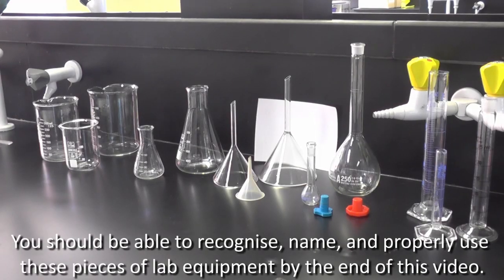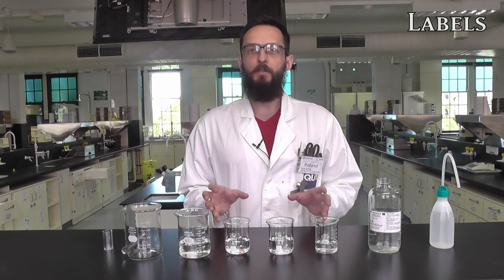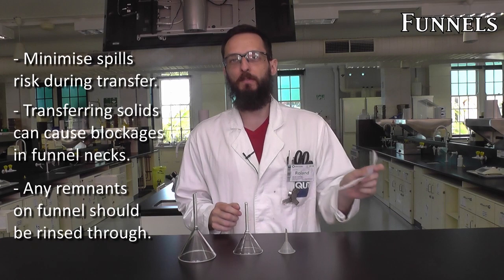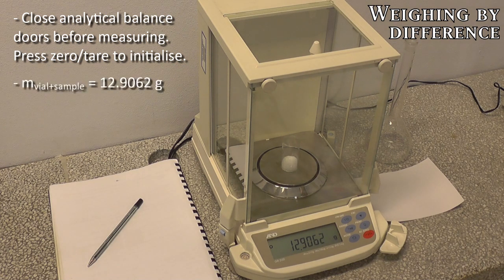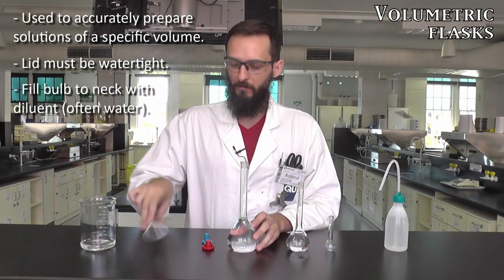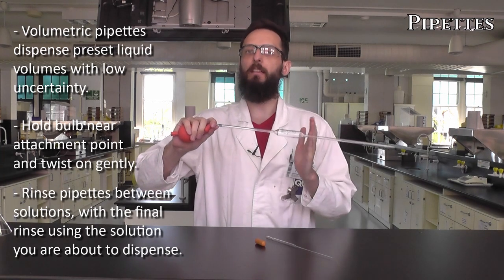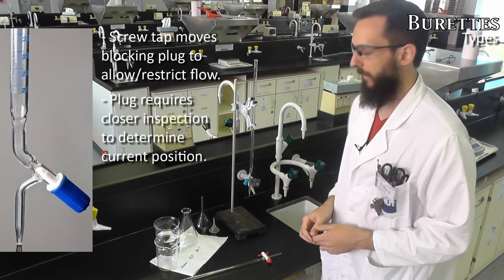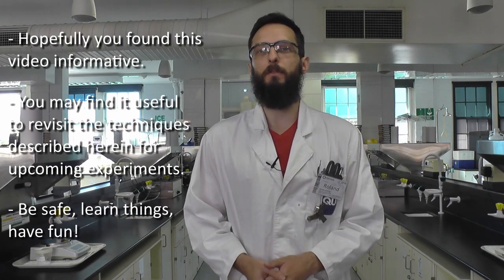Laboratory Equipment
Description